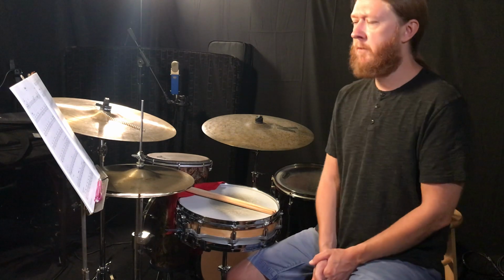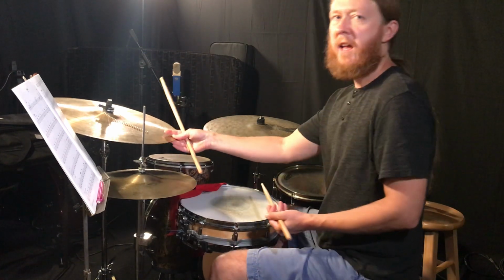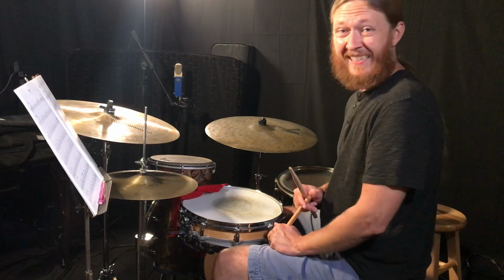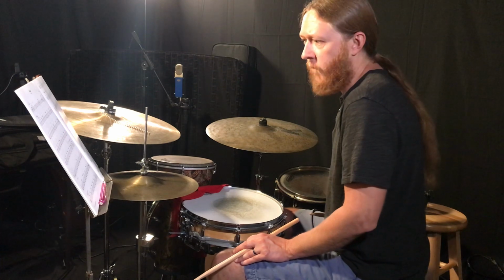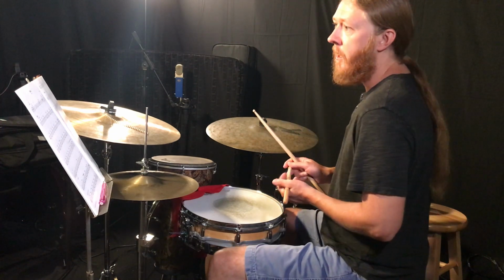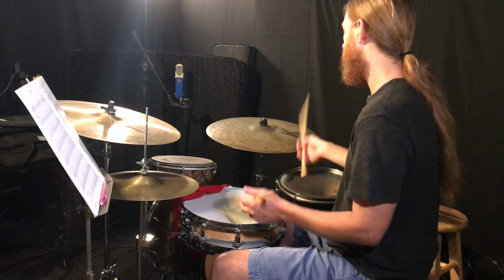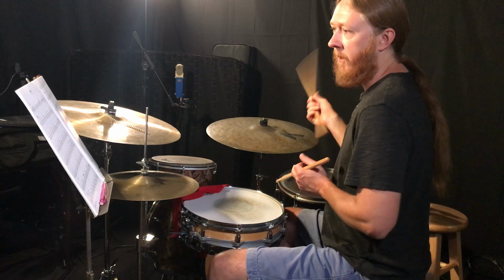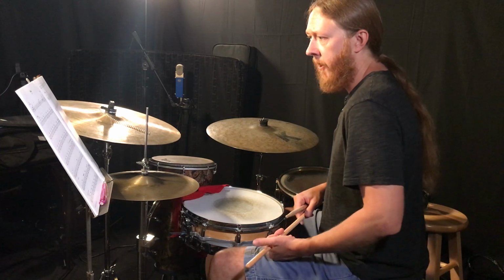Drum Set Overview: "Rose" from Jim Snidero's Jazz Conception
Overview of Jim Snidero's "Rose" for the CMEA Regional Jazz Drumset Audition